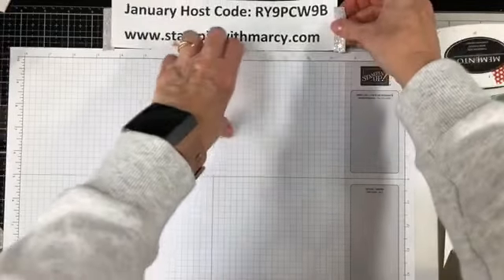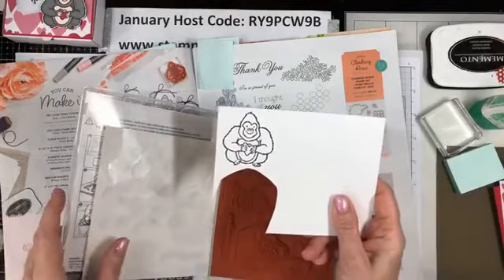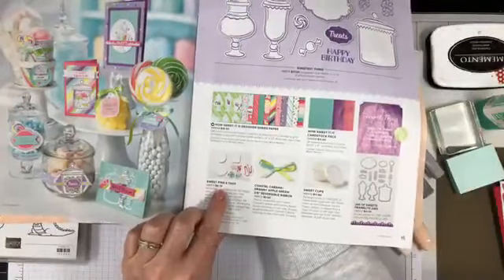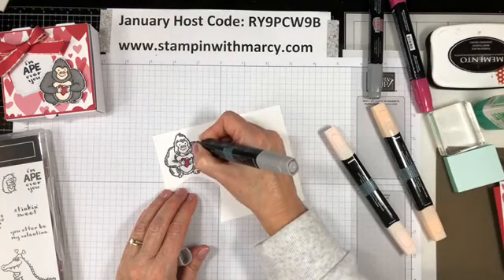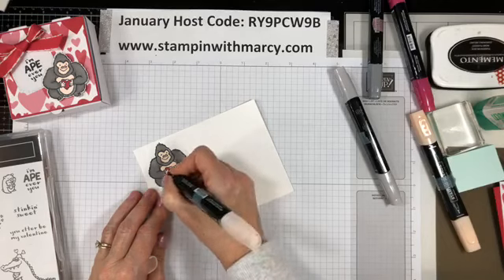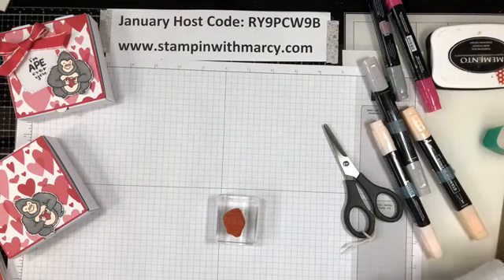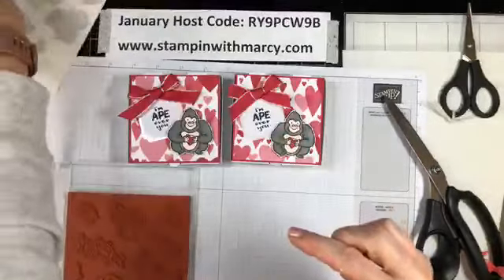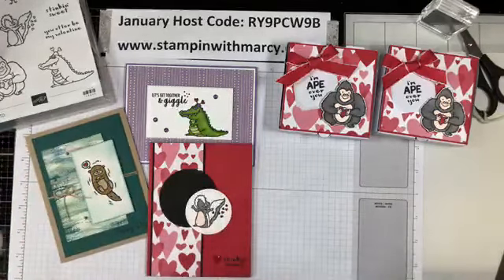Hey Love Treat Box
Hi Everyone! Thank you for pressing play on today's video. During my Facebook Live on Thursday January 10, I created this adorable Valentine treat box using the super cute Hey Love stamp set from Stampin' Up!. All of the measurements as well as links for purchasing can be found on my Blog,
If you live in Canada and do not have a Stampin' Up! demonstrator that you work with, I would love the chance to earn your business xo Marcy